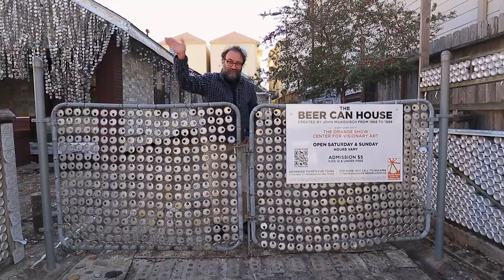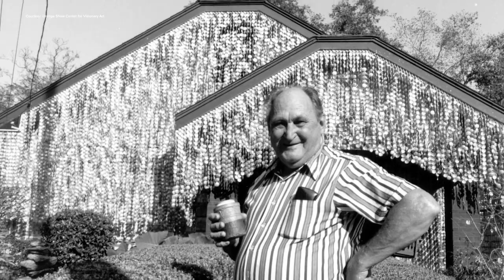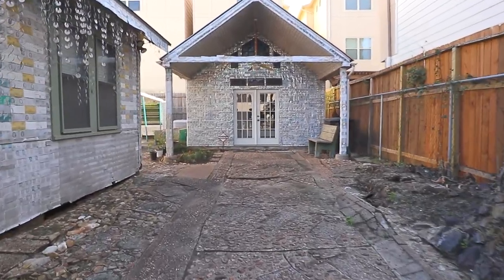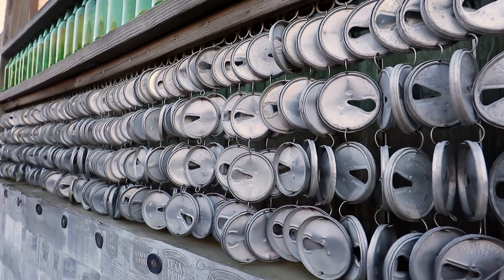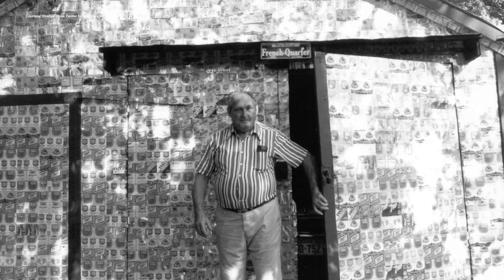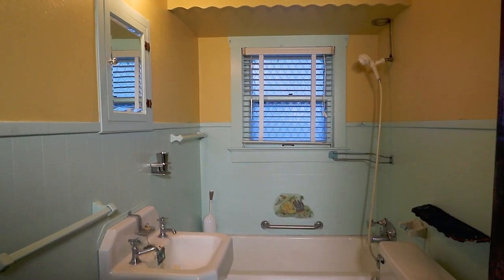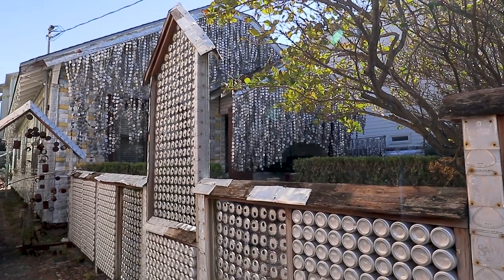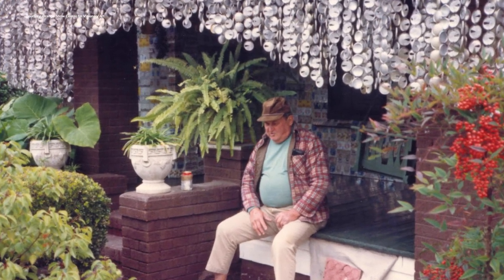Destination Houston: The Beer Can House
A look inside Houston’s Iconic Beer Can House created by John Milkovisch.

Located on a quiet street in Houston’s Rice Military neighborhood, you might hear the Beer Can House before you see it. Over fifty thousand beer cans adorn the house once home to John Milkovisch. The retired upholsterer for the Southern Pacific Railroad, began his project in 1968, inlaying his yard with marbles, rocks, and metal objects because he "got sick of mowing the grass".

An avid beer drinker, and never one to throw something away, John soon began using old beer cans to add aluminum beer can siding to his home. Over the next 18 years, John’s house became dubbed the “Beer Can House” as it was adorned with metal garlands, wind chimes, fences, and even a mailbox made out of beer cans.

After John Milkovisch and his wife, Mary, passed away, the Beer Can House was acquired and restored by The Orange Show Center for Visionary Art.
Visitors can pay $5 to explore the house Saturdays and Sundays from 1 p.m. to 5 p.m.